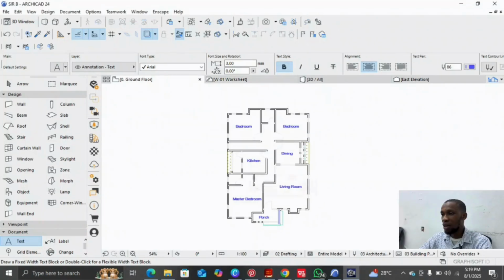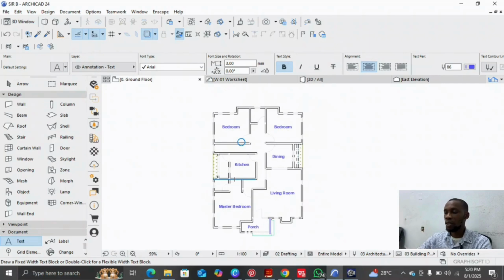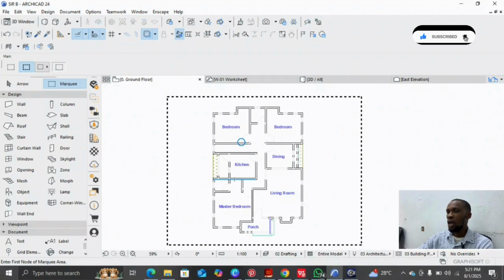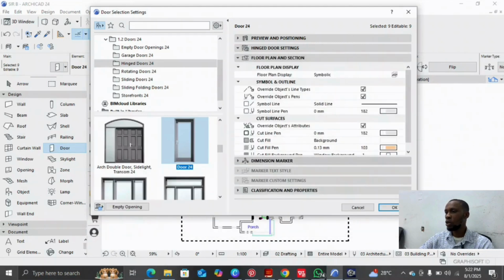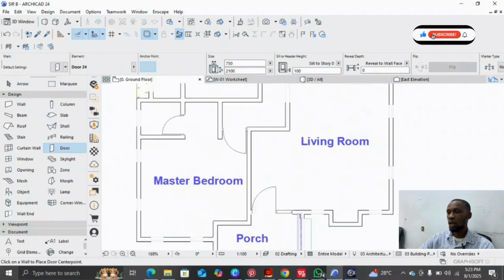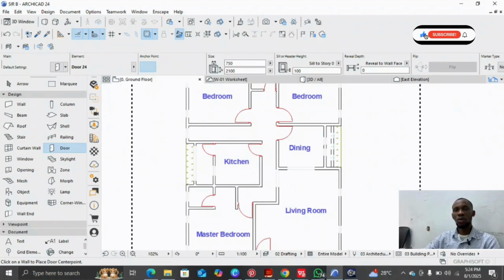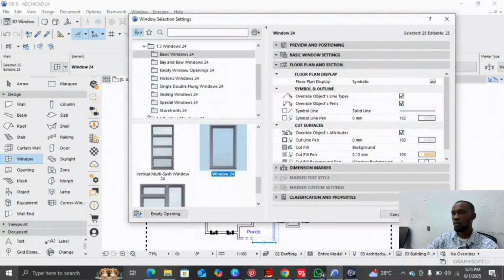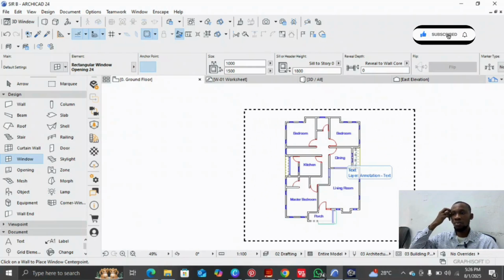How to Edit Elements in Group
In this quick ArchiCAD tutorial, I’ll show you exactly how to edit individual elements within a group without ungrouping the entire selection. This simple but powerful tip will save you time and make your design process more efficient.

You’ll learn:

How groups work in ArchiCAD

The quick method to select and modify one element in a group

When to use grouping vs. ungrouping for better workflow

Whether you’re a beginner or an experienced ArchiCAD user, mastering this feature will help you work smarter and keep your designs organized.

📌 Watch till the end for a bonus tip that will help you manage grouped elements like a pro!